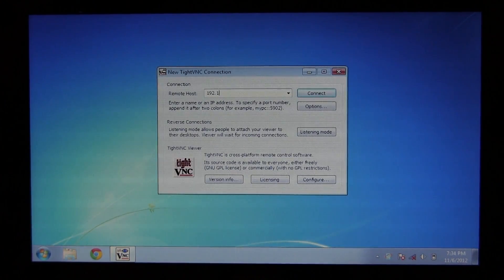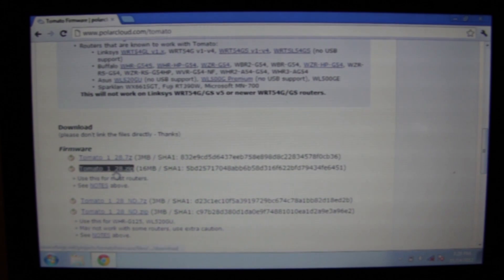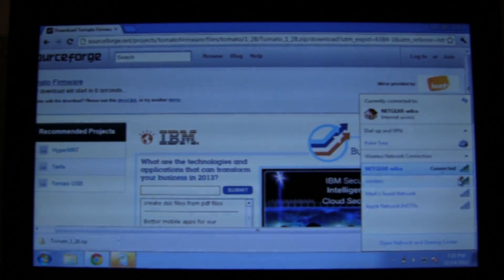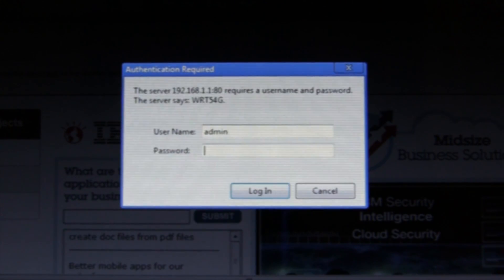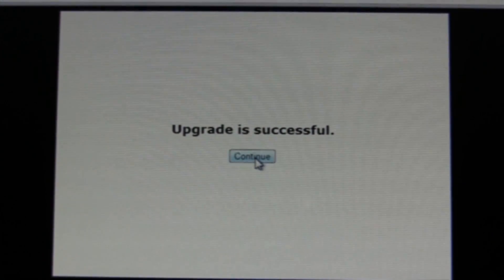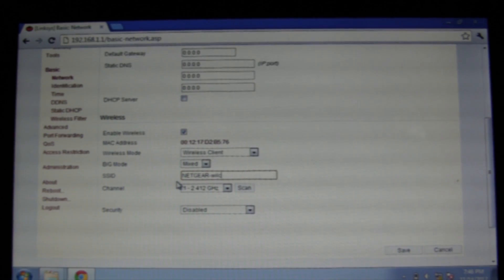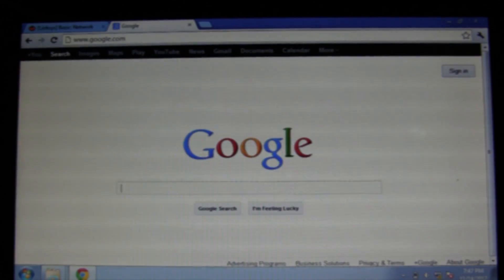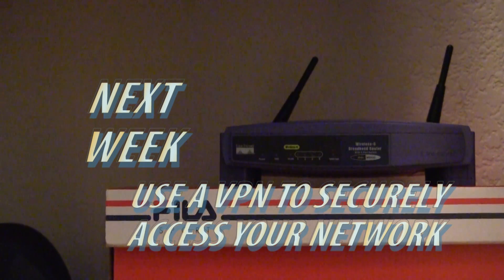Use an Old Router as A Wireless Card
Shots of User Interface used in this video are not meant to infringe on copyright.

In this video you'll learn how to use an old router as a wireless card so that you can put a server in your closet.